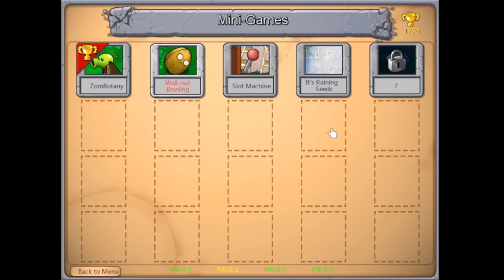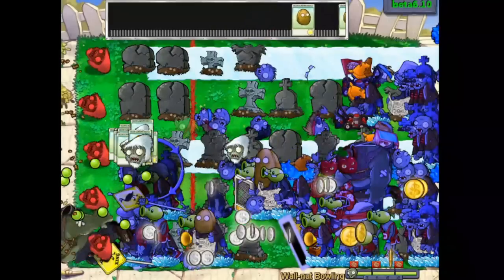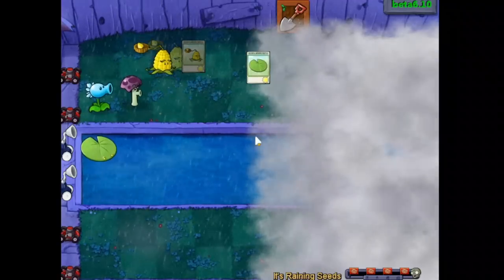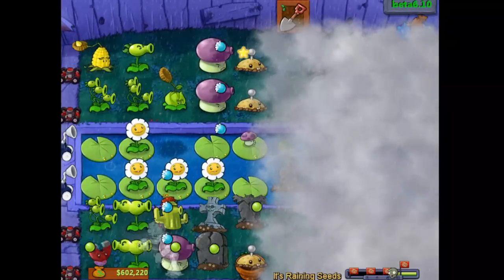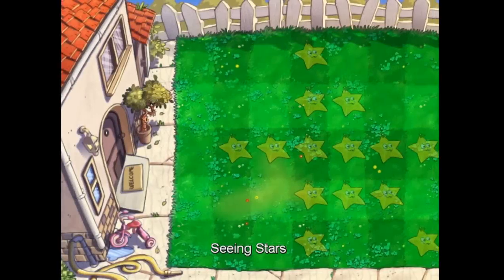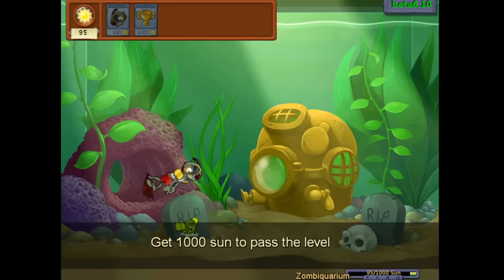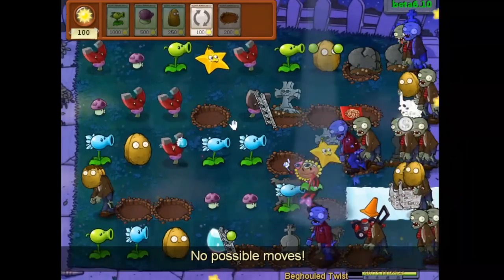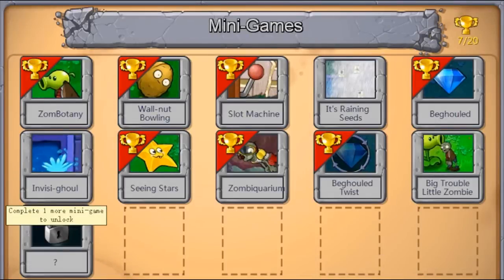MORE ridiculous levels in ABSOLUTE HELL PvZ (PvZ Brutal Mode EX Mod Part 8)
PvZ Hard Mode (PvZ Plus) was really difficult but you should see how difficult the levels in Brutal Mode EX Mod are, last time we beat the hardest level in PvZ History, but this time we have the most unfair levels in PvZ History on our hands... watch out for It's Raining Trash

Music/Clips Used
PvZ2 OST - Demonstration Mini-Game (Modern Day)
PvZ - Rigor Mormist Super Smash Bros. Ultimate Remix by A_A_RonHD
PvZ2 OST - Wave 0 (Wild West)
PvZ2 OST - Wave 1 (Wild West)
東方Project (Touhou Project) - 星蓮船 4面ボス村紗水蜜
PvZ2 OST - Ultimate Battle (Dark Ages)
PvZ2 OST - Choose your Seeds (Neon Mixtape Tour)

Metadata yayyyyyyy
I have played PvZ Heroes which can also be called PvZHeroes abbreviated to PvZH part of the PvZ franchise but this game has Heroes, it is a Card Game, more specifically a Collectible Card Game, which is called a CCGS as well, it has Plants, Zombies to fight, Plants versus Zombies is a great franchise so I love it, Plants vs. Zombies is also another name since some people include the dot, Plant vs. Zombies is another name when you forget, Plants vs Zombies is the one without the dot, Plant vs Zombie is dumb idk who forgets both plural forms, just call me RCCH, but you might know me as RCCHGaming, or RCCHGaming123 from Minecraft and Roblox, and PvZTryhard calls me RCC, but FryEmUp or Fry Em Up calls me RCCH or just call me RC I now play Brutal mode which is hard mode made harder also called pvz beta mode but also hard mode harder which is pvz plus harder also known as PvZ+ and I love it's so hard it's a difficult version sometimes it's Kaizo hard yay metadata finished